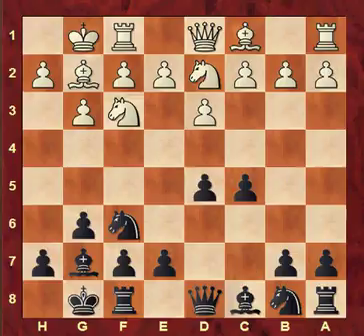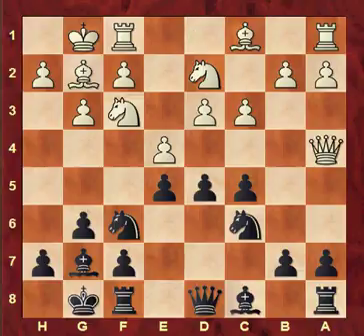Postal game ends in only 16 moves.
M.Bruere v W.Jordan 1995 Australian Correspondence Championship